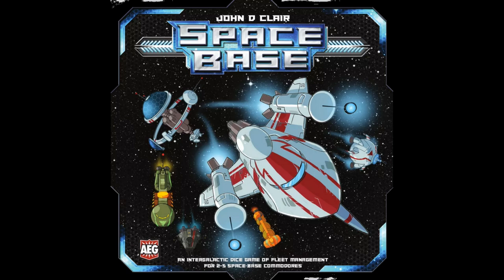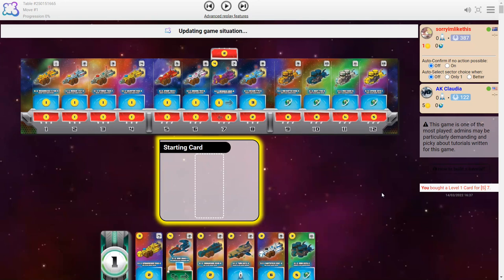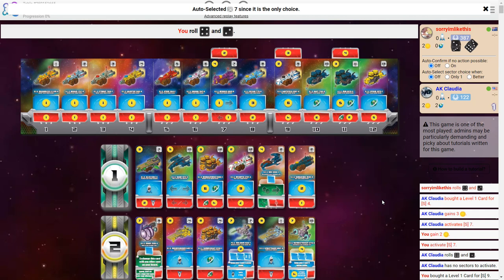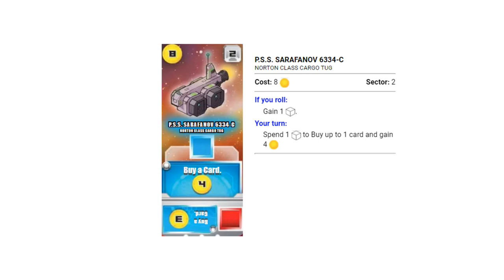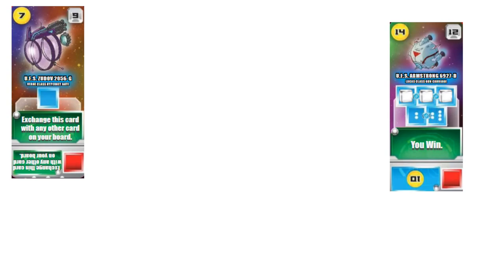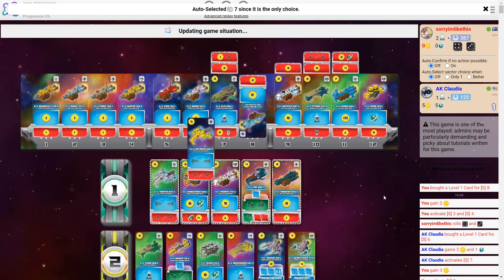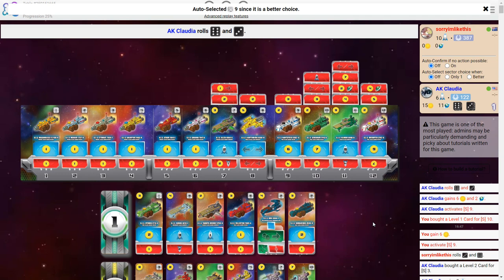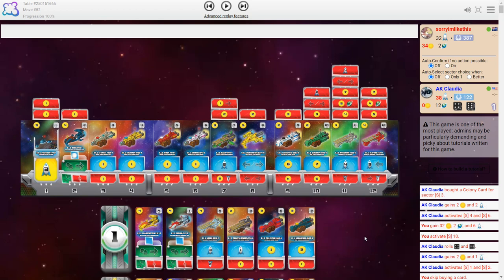Space Base Beginner Strategy Guide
Some tips for the board game "Space Base" including better ships, numbers and general thoughts about player counts.

My peak rank on BGA: 1